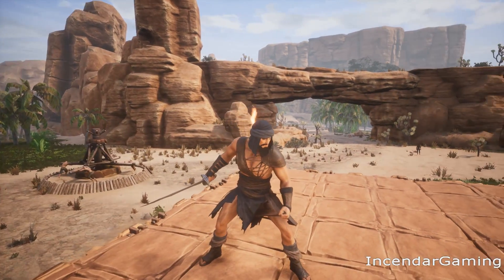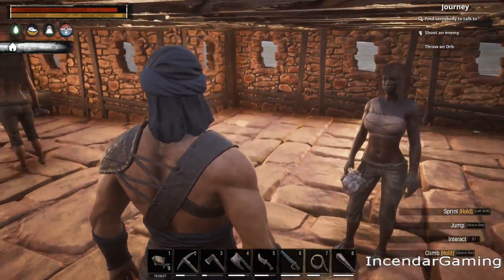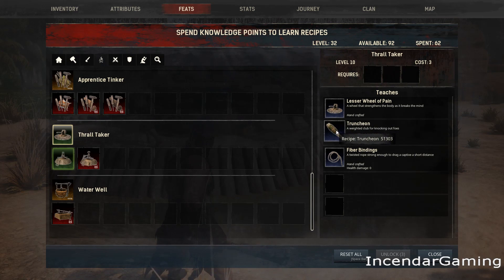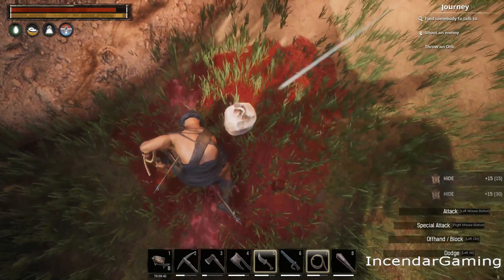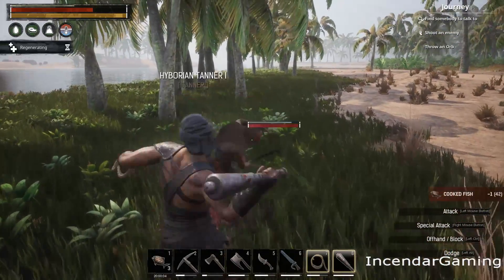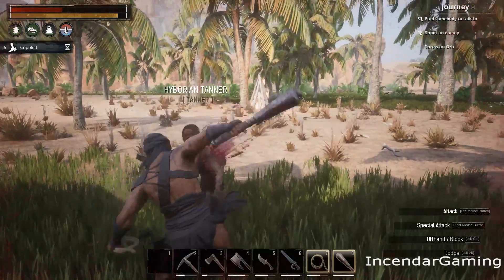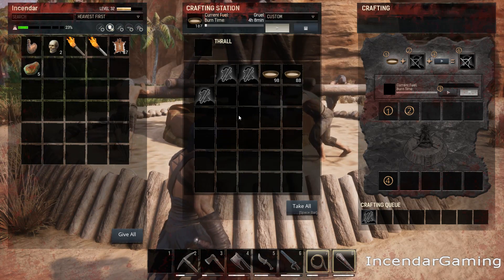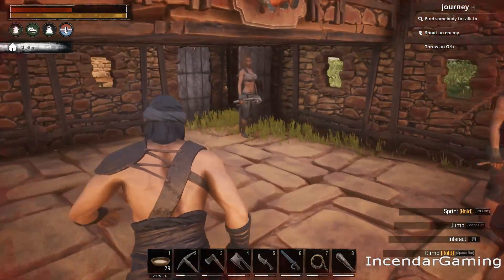How to be a Thrall Taker in Conan Exiles (npc servents) and Use wheel of pain Truncheon and bindings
Massive Conan Database with all Recipes, Thralls, Items and MORE!

How to be a Thrall taker in Conan Exiles (npc servants) and Use wheel of pain Truncheon and bindings

Just Grab Thrall Takers in feats, make a wheel of Pain, Club (Truncheon ), and bindings.

Then equip Truncheon and bindings, find a target and club them until the white bar above their HP is gone, at this point they are unconscious, Press e to bound / rope them and run them to the Wheel o Pain.  Place into the wheel of pain with Gruel ( cooking seeds+fiber), makes sure it isn't expires. and clock the play sign on Wheel of pain.

depending on server this will take a bit, you can queue up multiple or make a t2 wheel of pain to do two and once and speed this up as well.  For Admins, just increase crafting time to also speed this up!